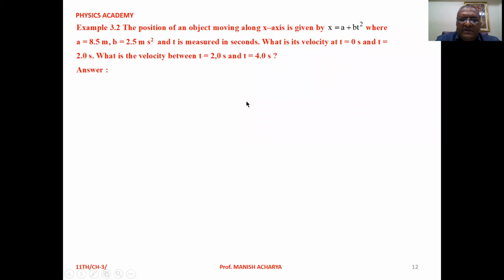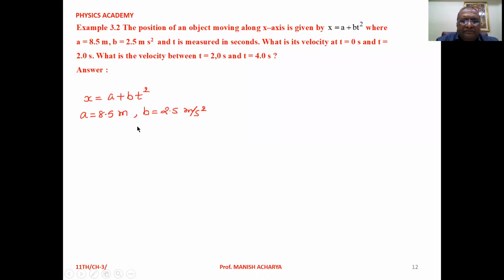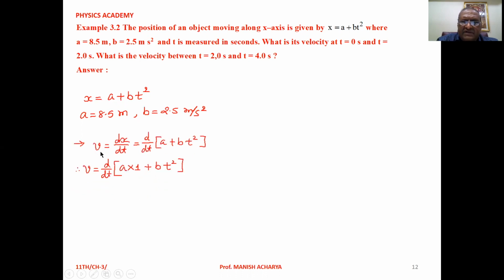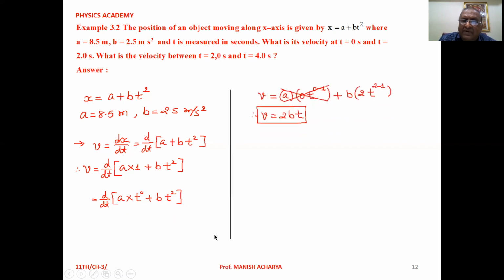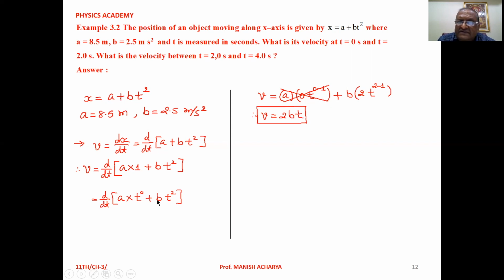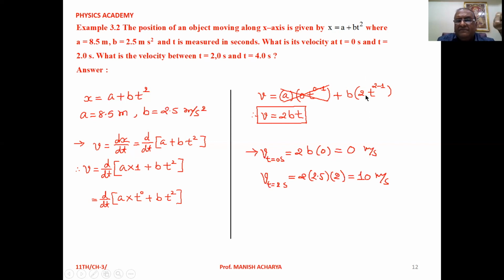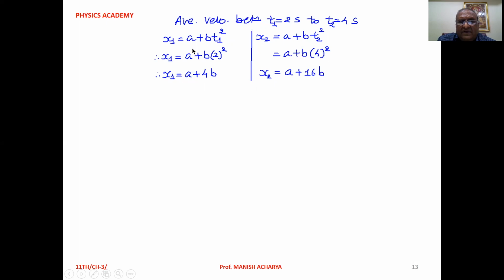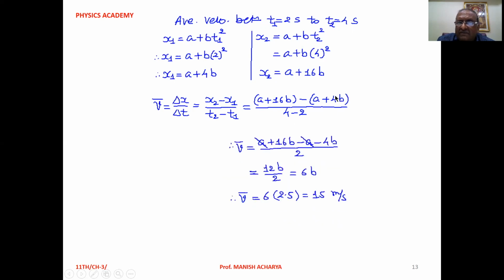The position of an object moving along x-axis is given by x = a + bt2, where a = 8.5 m, b = 2.5 ms-2